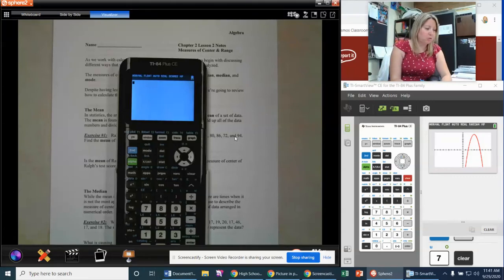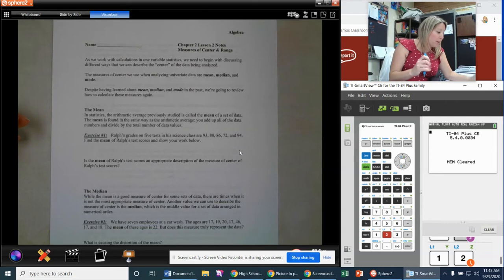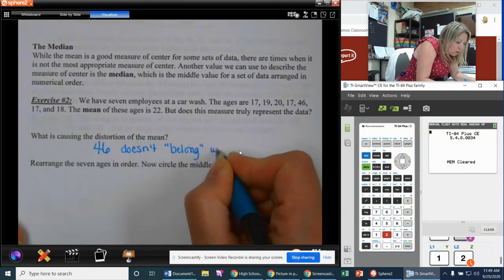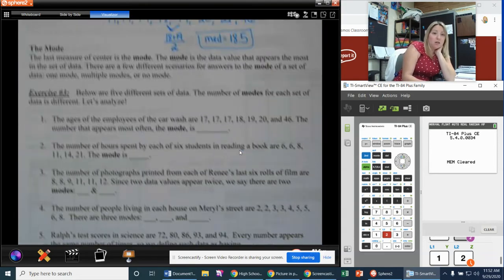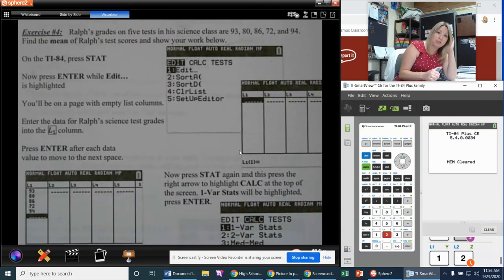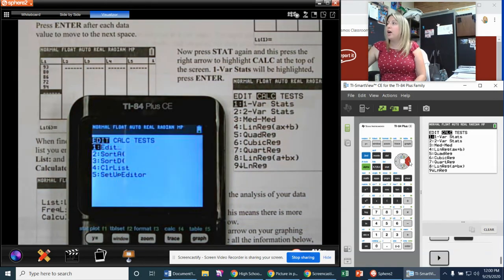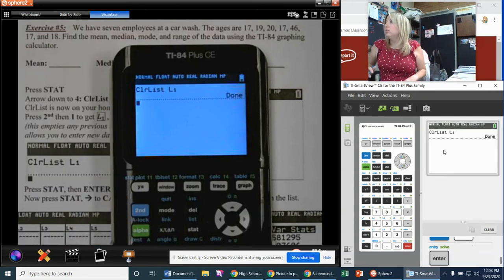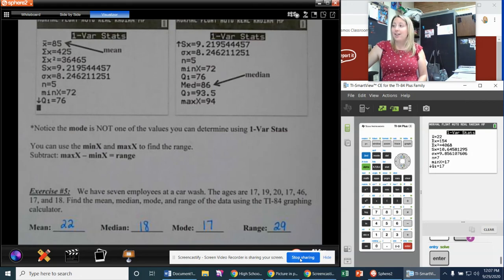A1 2-2 Notes